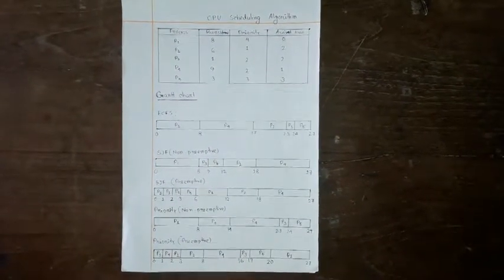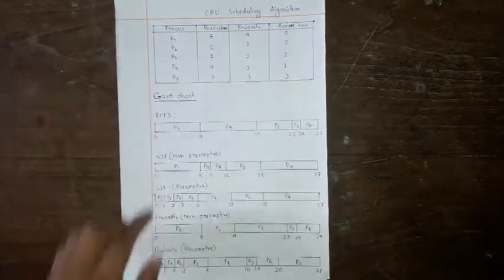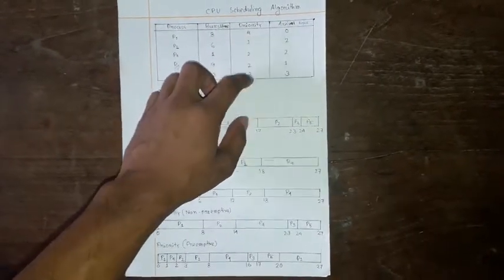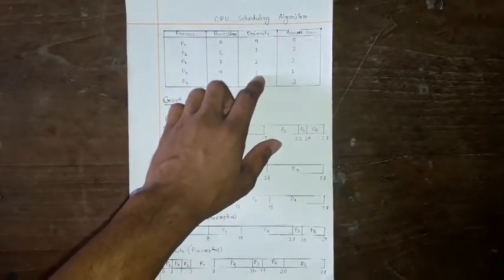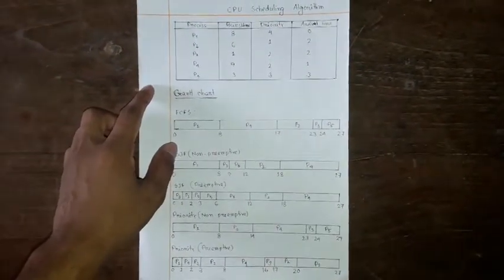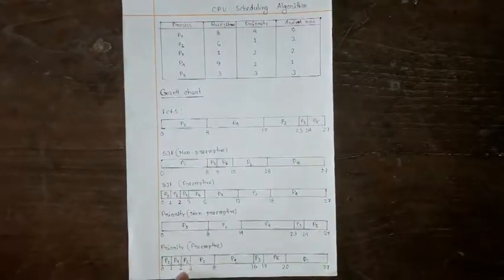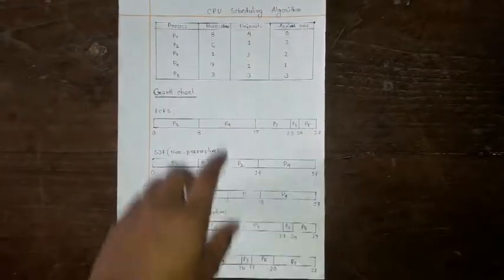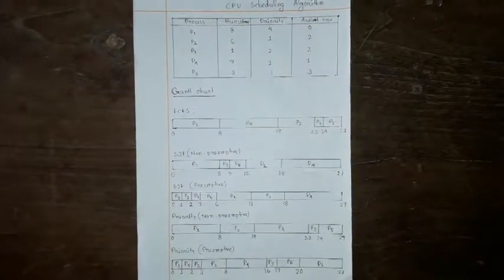Perfect example of priority scheduling algorithm with arrival time